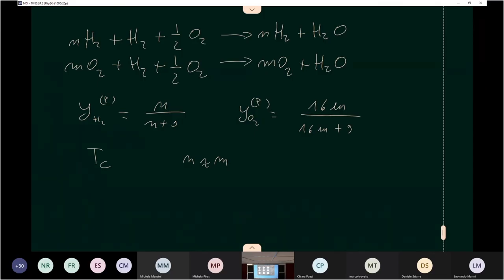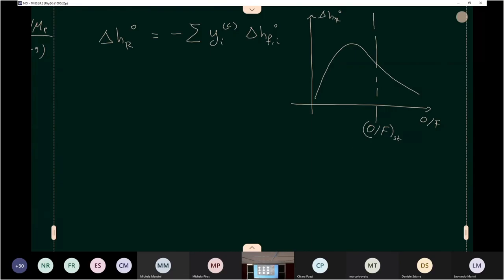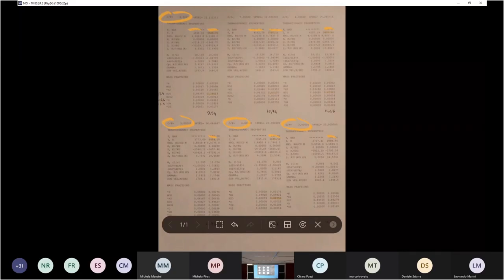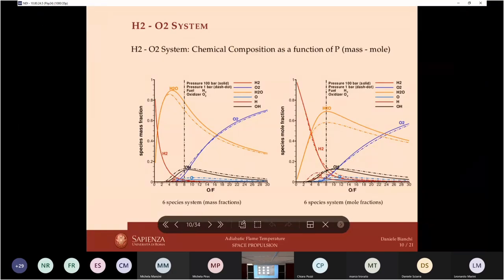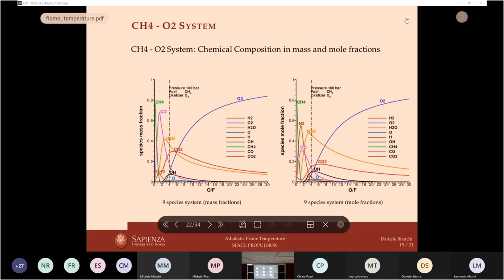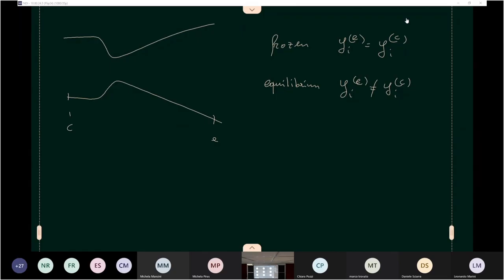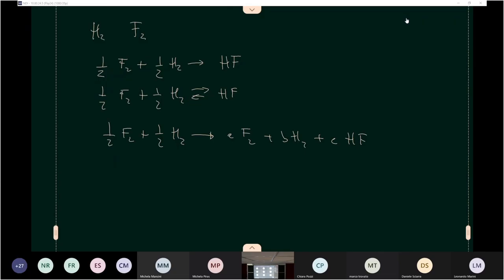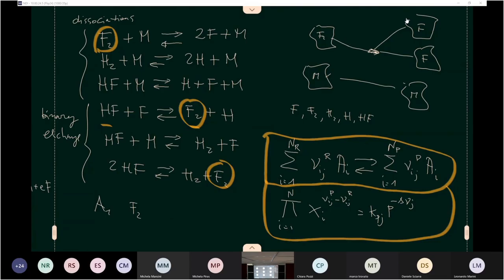lecture 23 rocket propulsion Week 7 12 16 April 2021 Microsoft Teams 2024 01 06 15 24 07